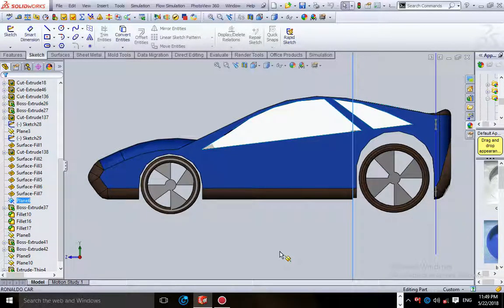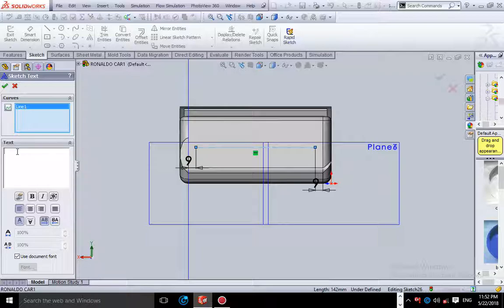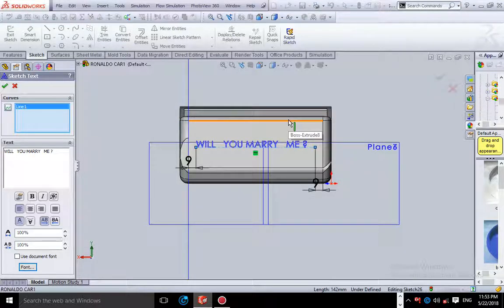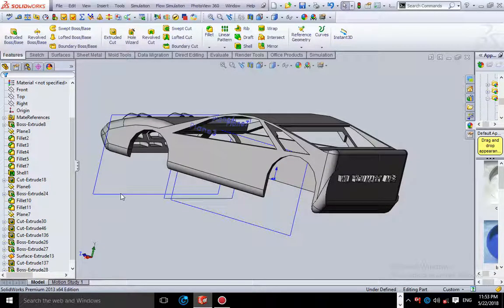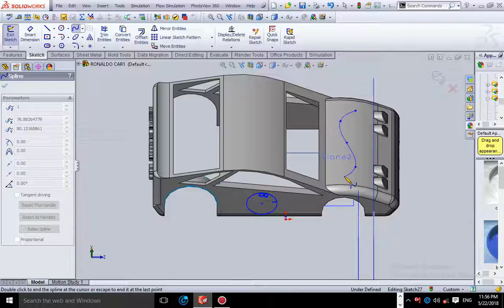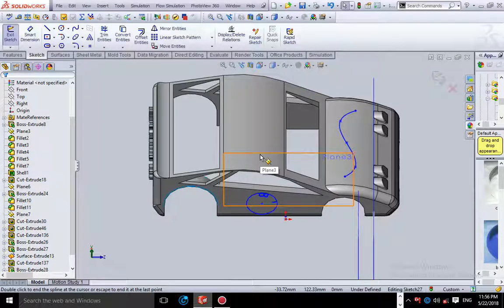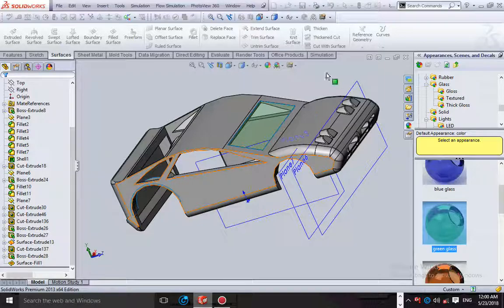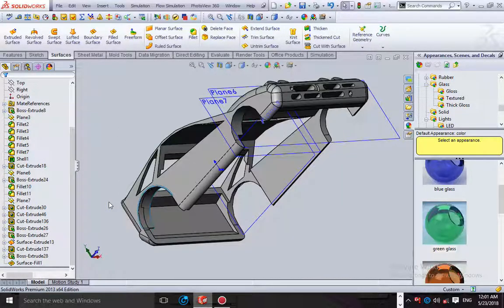How TO ADD TEXT OR LOGO ON A SURFACE SOLIDWORKS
This tutorial shows you how to add text,words ,logo and a drawing surface and how to fill a surface